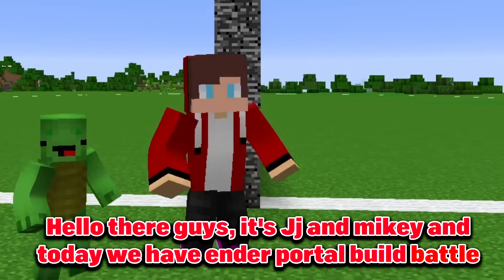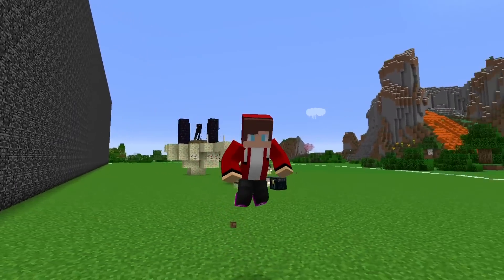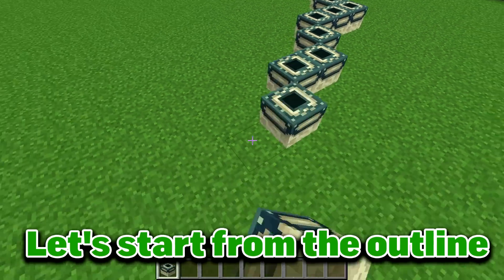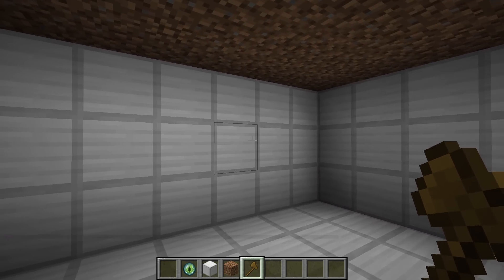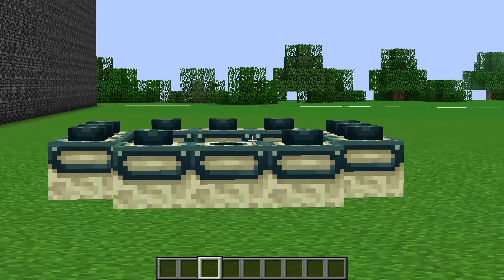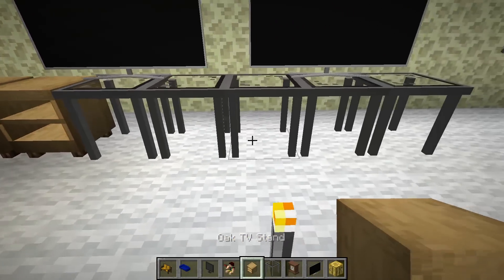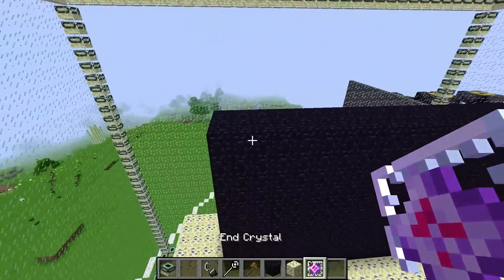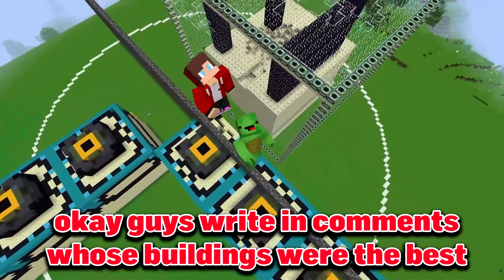ENDER PORTAL BUILD BATTLE CHALLENGE In Minecraft - Maizen NOOB VS PRO - Parody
0:00 | First Round
2:54 | Second Round
6:34 | Third Round

This video is an unofficial work and is neither created nor approved by Maizen Sisters. It is just a parody